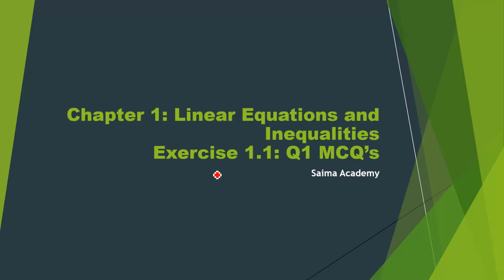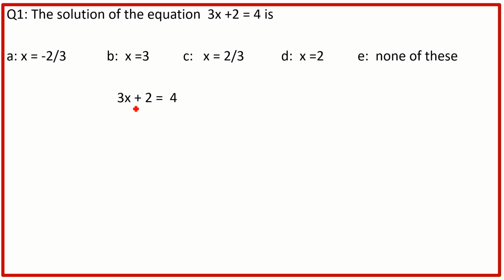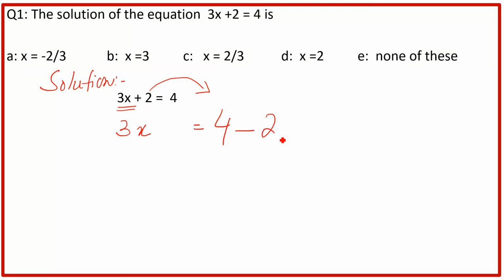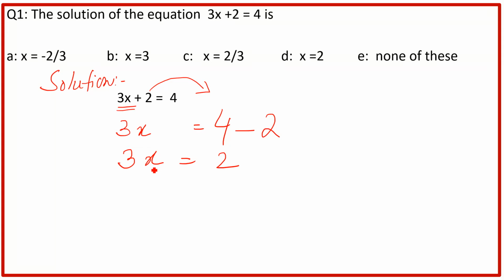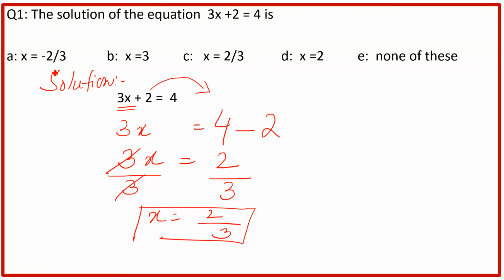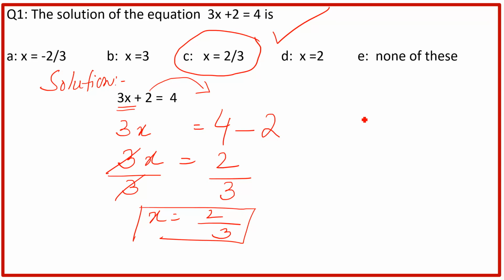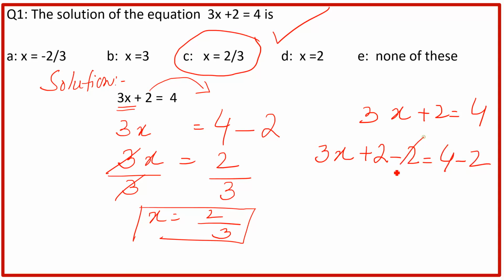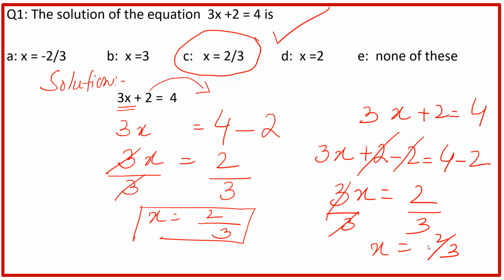Applied Finite Math 1010: Chapter 1 : Excecise 1.1 Q (1): English